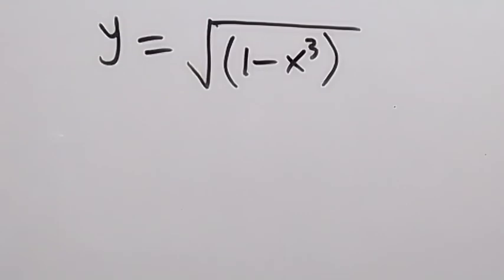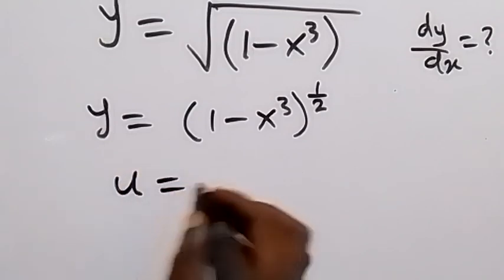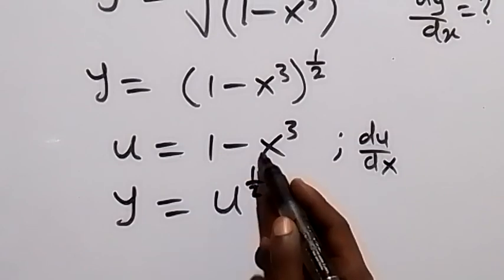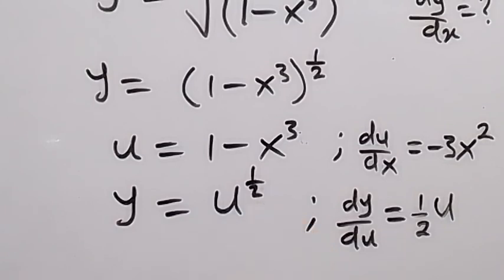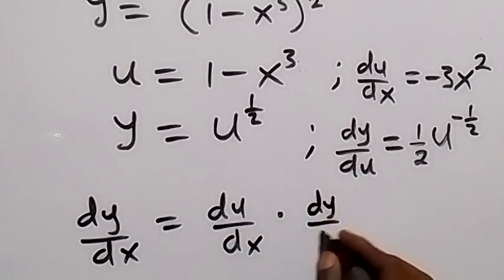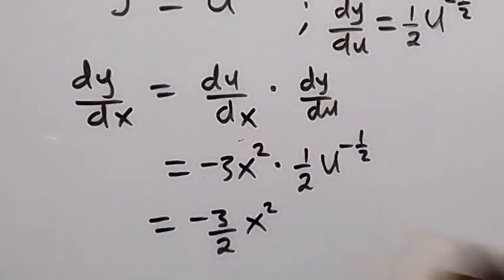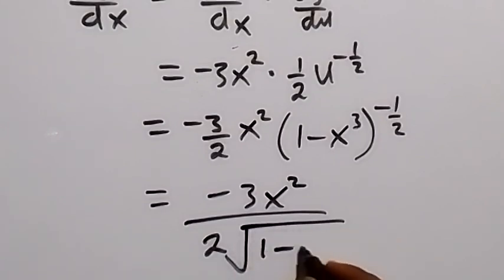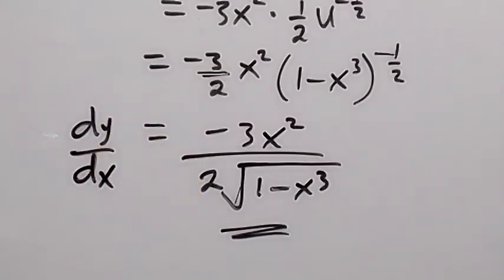A Nice Differentiation Problem | Find "dy/dx"